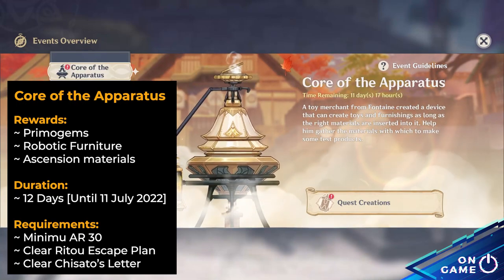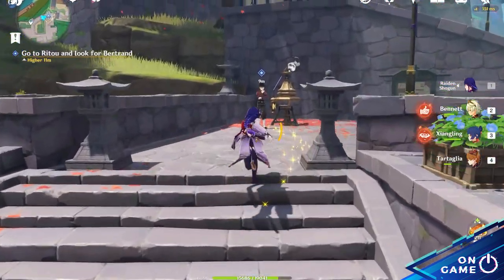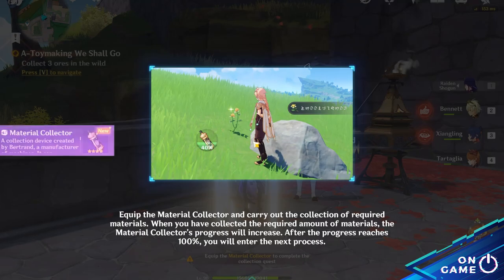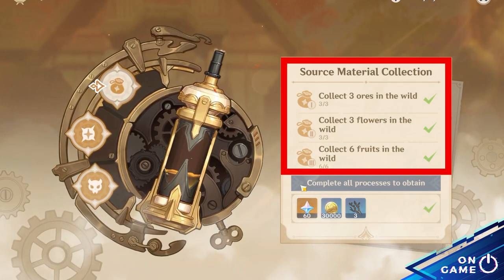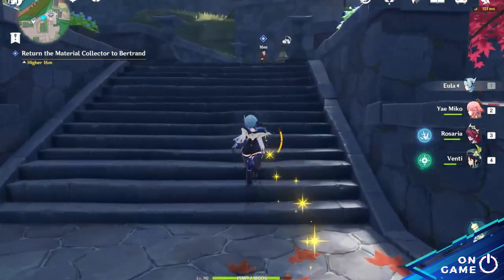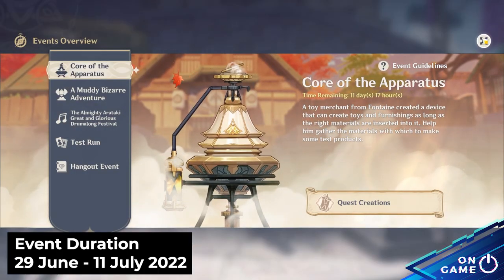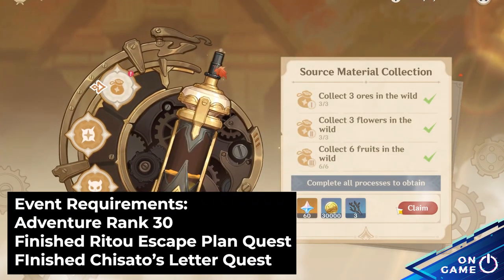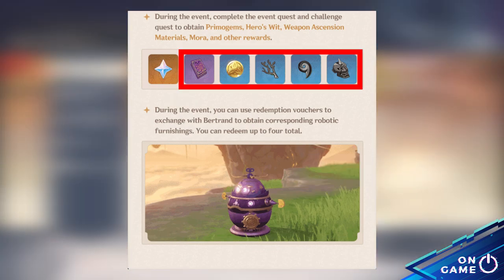Core of the Apparatus Guide | Genshin Impact Event